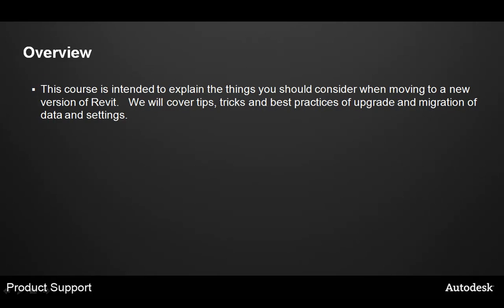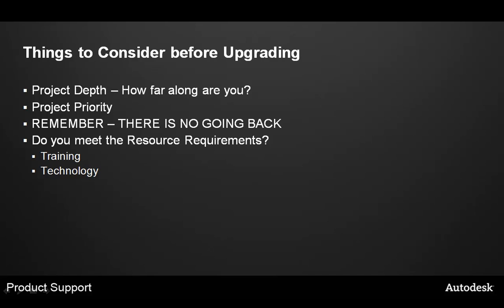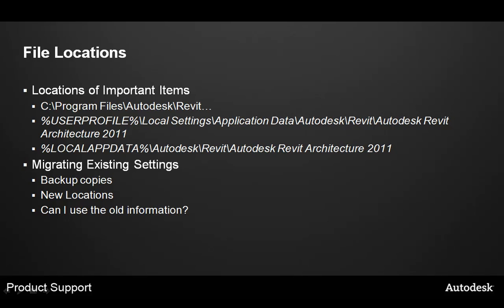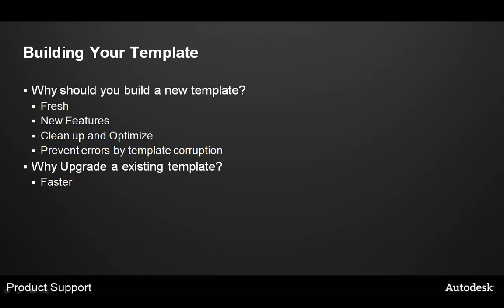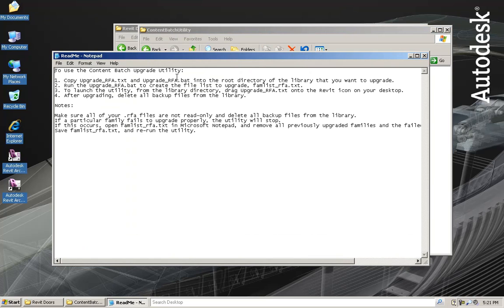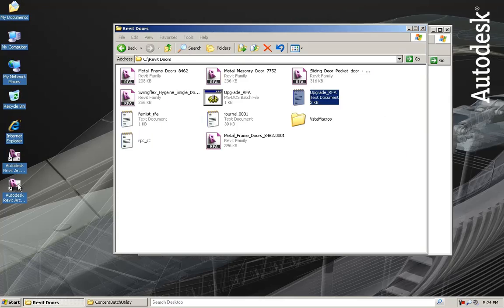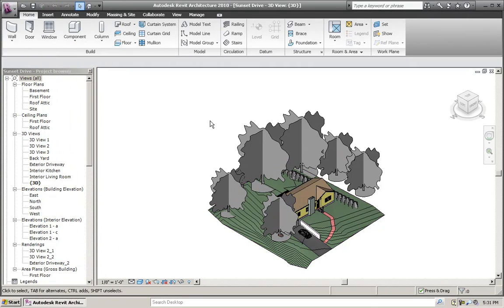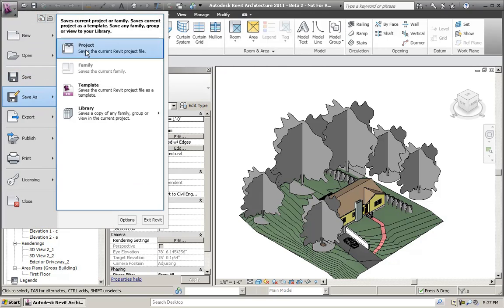Troubleshooting Revit Upgrades and Migration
Learn the  things you should consider when moving to a  new version of Revit.   We will cover tips, tricks and best practices of upgrade and migration.